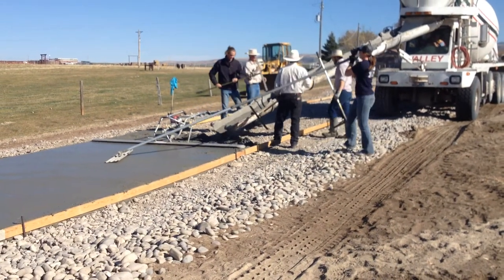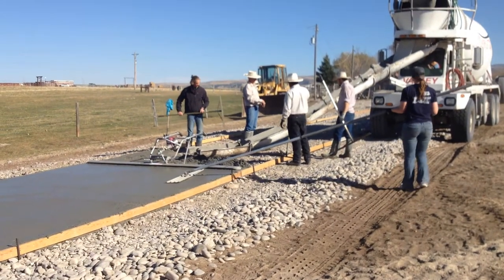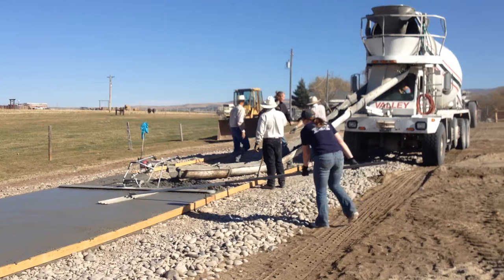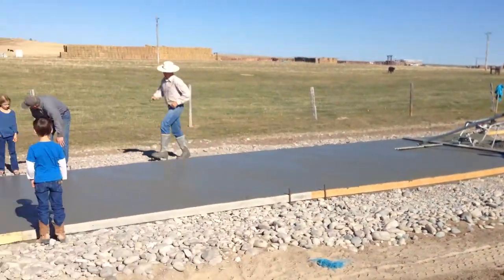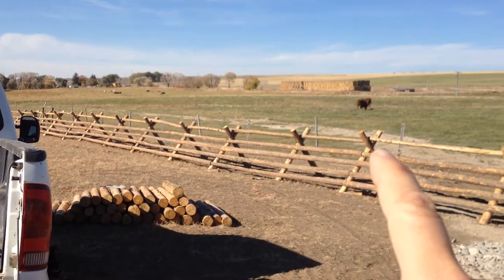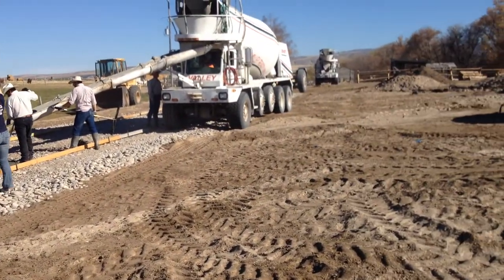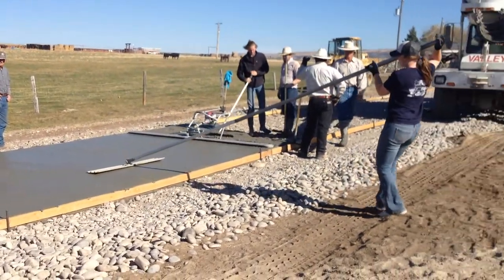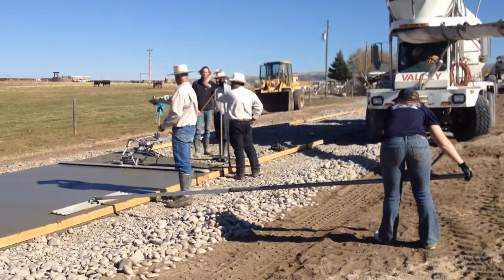Bulls get a new feedbunk, pouring concrete for feeding bulls in the winter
Bulls get fancy! They won't have a regular round bale feeder or square bale feeders anymore! With this concrete feedbunk the bulls will be able to get silage and hay aplenty all winter as they lay around and get fat. The bulls have it easy now with their new jack fence and feedlot.